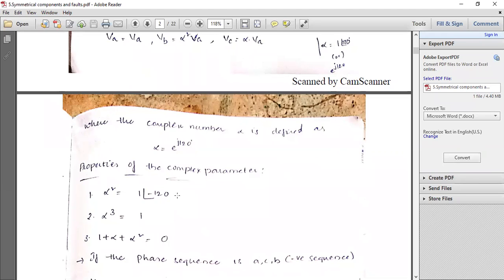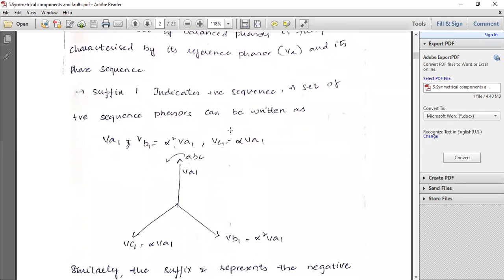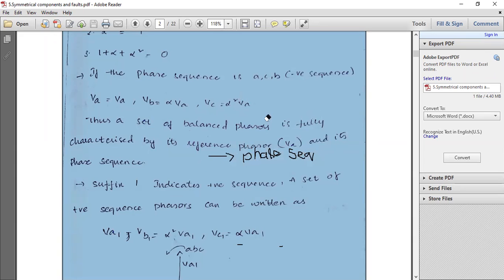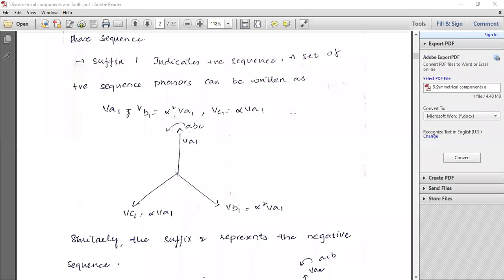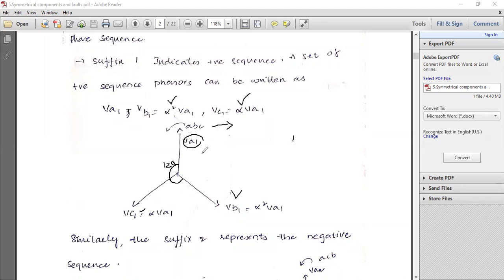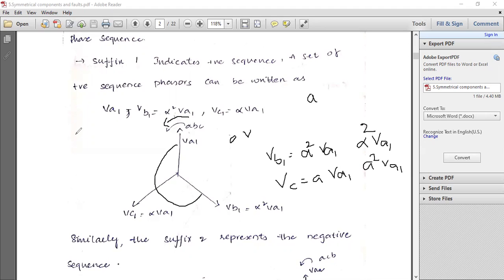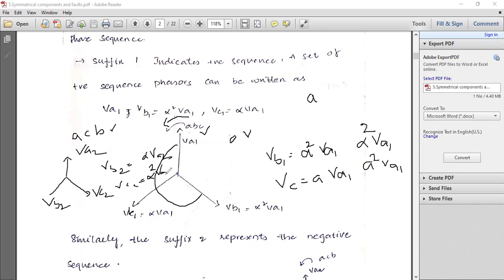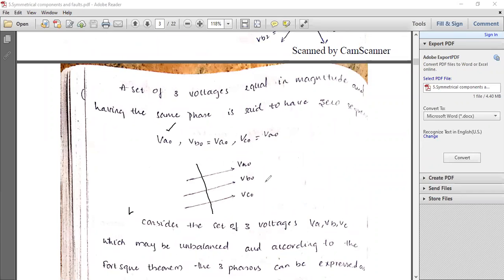Symmetrical components introduction part-2